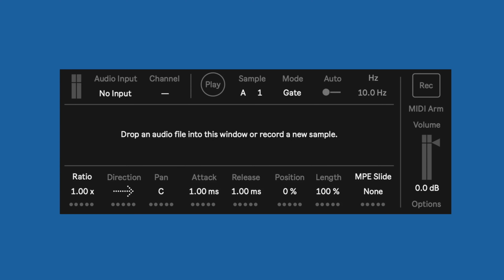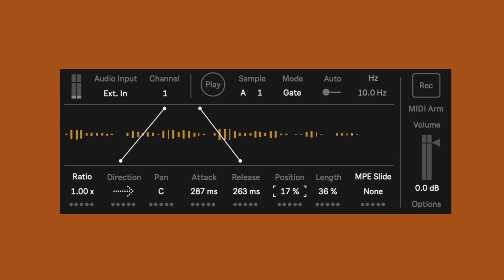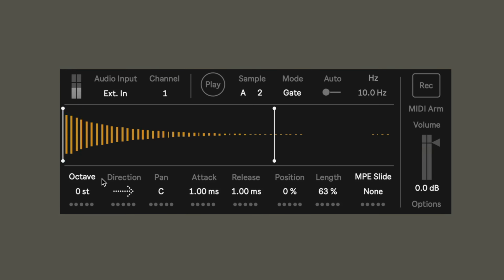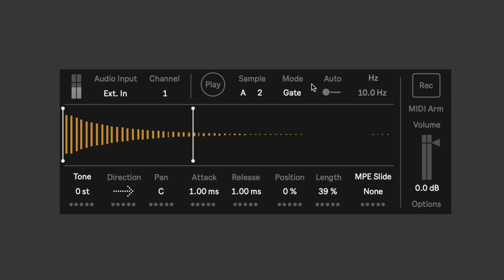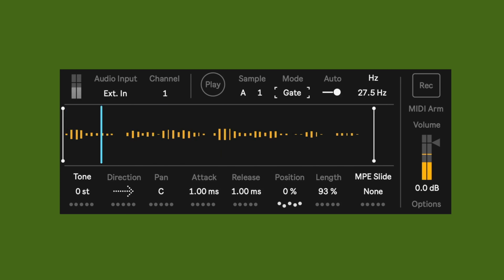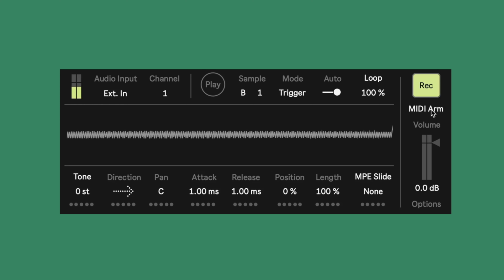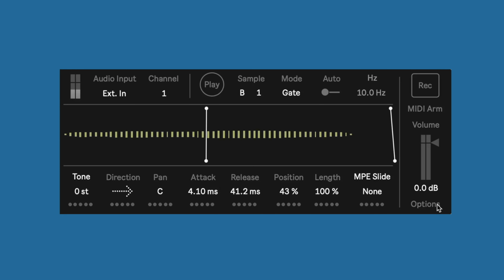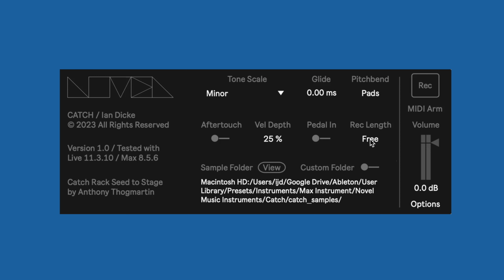Catch Tutorial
Catch is a simple monophonic performance sampler that captures live audio for instant playback and manipulation. This instrument was designed for performance and features an innovative sample bank system and many variation tools to spice up your sounds.

TIMELINE:
0:00 Intro
0:21 Recording Samples
0:51 Sample Playback
1:32 Envelope Controls
2:08 Playback Region
2:26 Tone and Octave Speed
3:31 Deviation Parameters
5:50 Sample Banks
6:26 Playback Mode
7:19 Auto Trigger
9:31 MIDI Arm
9:57 Modulation
11:44 Options Panel
13:52 Outro